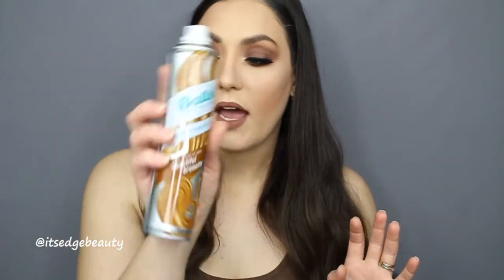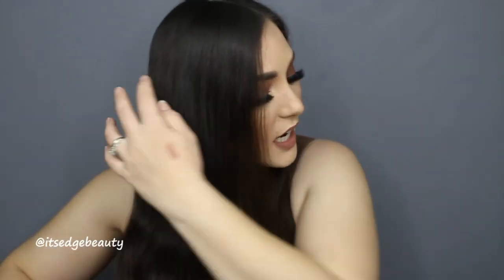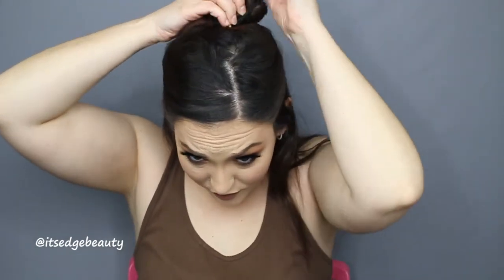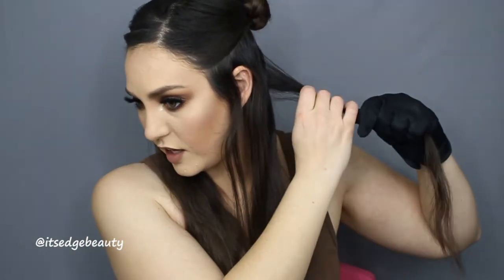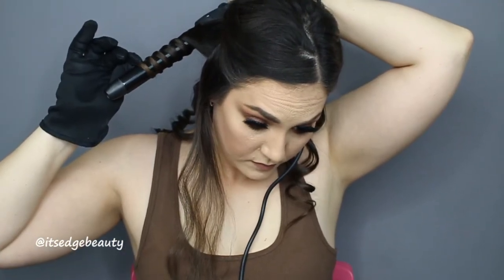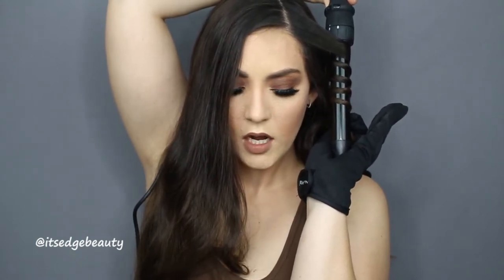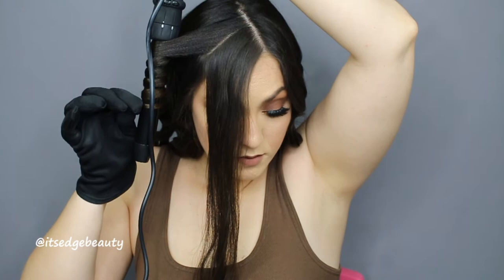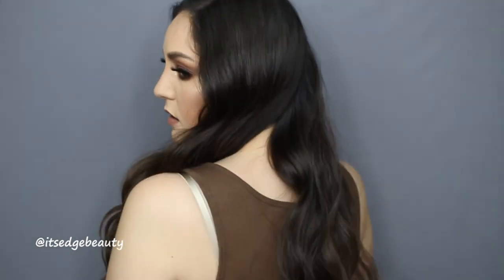HOW TO CURL HARD TO CURL HAIR | TIPS AND TRICKS TO BOMBSHELL CURLS | NUME OCTOWAND 24MM WAND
Hello Everyone! This video is a hair tutorial where I show you how I curl my hard to curl hair. To achieve this look I use the Nume Octowand 24mm barel.